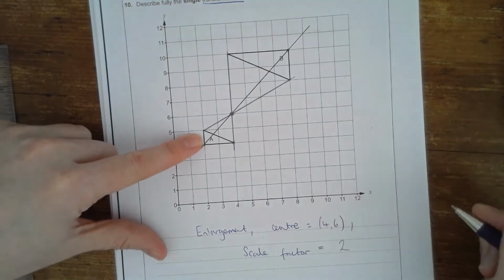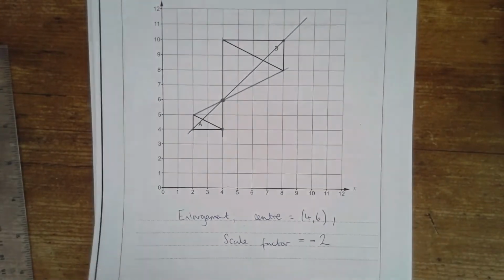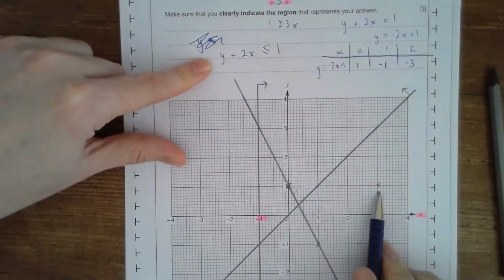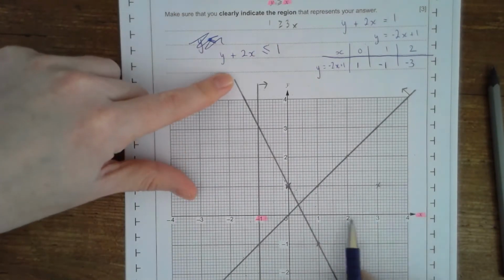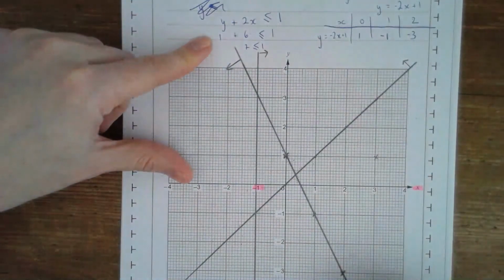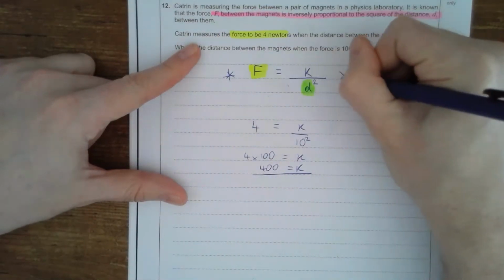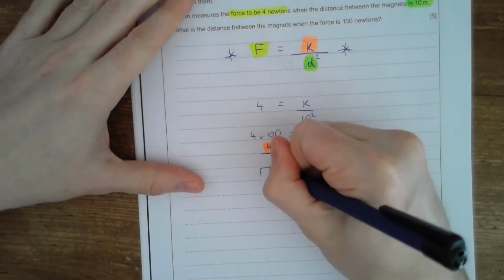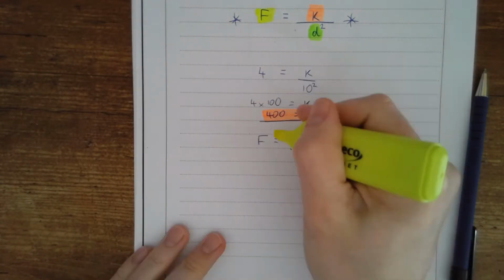WJEC GCSE November Autumn 2018 Mathematics Unit 1 Higher